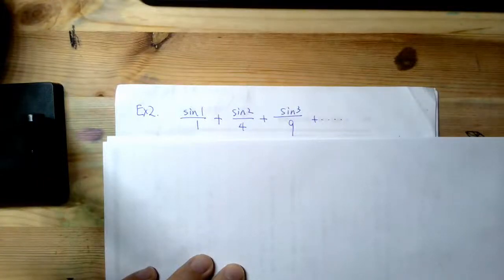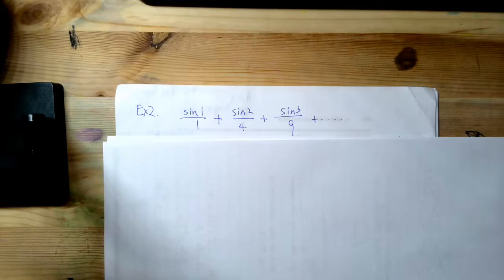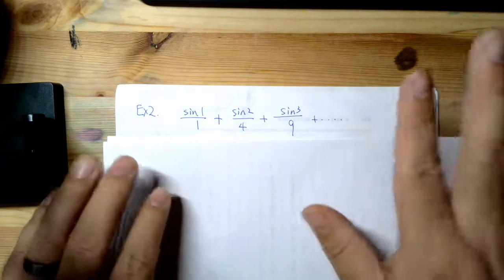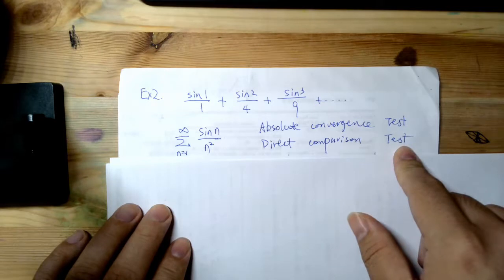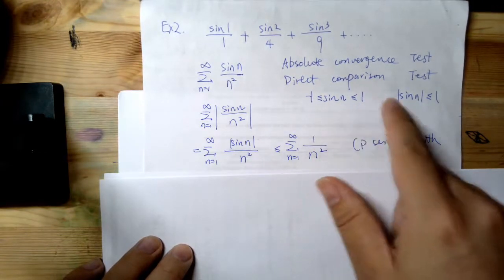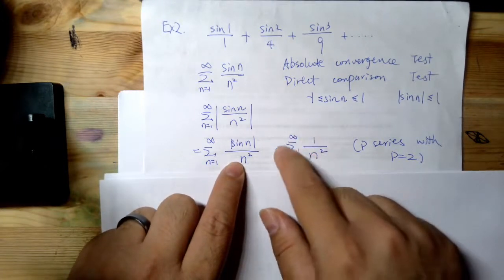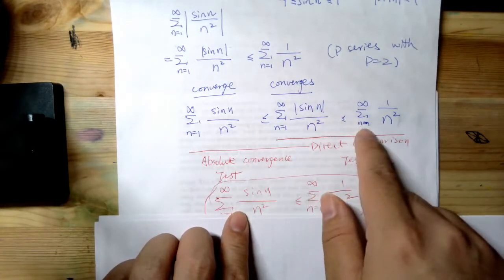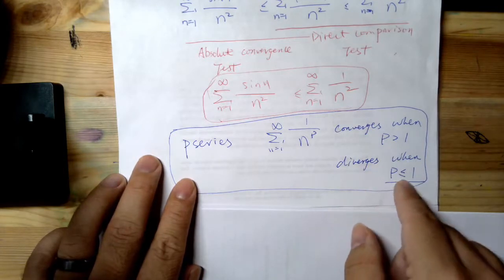sum of sin n/n^2 converges or diverges?